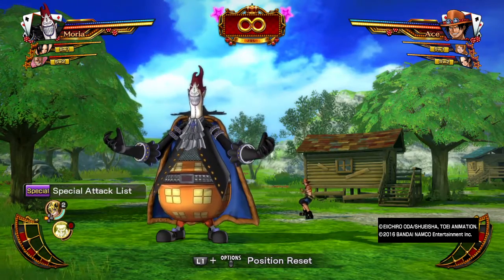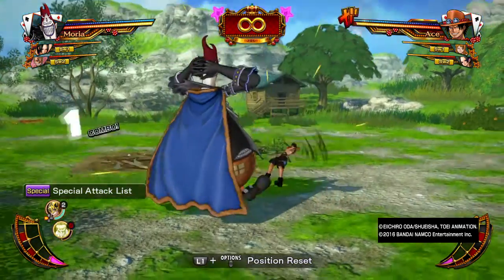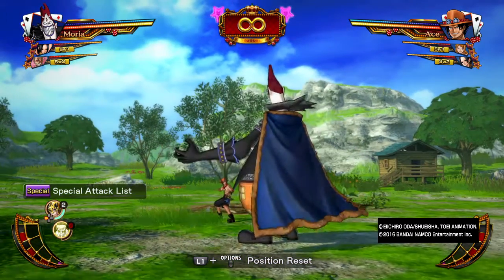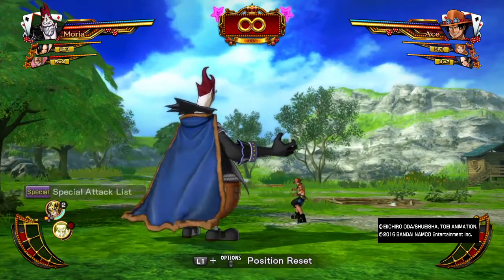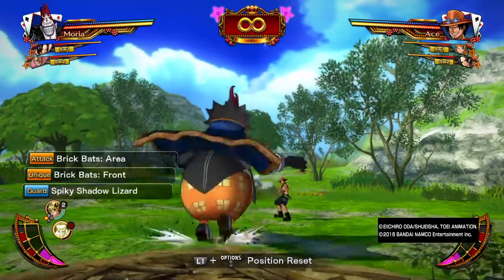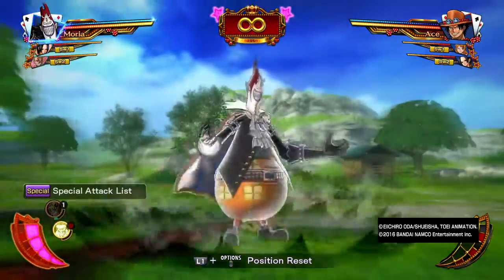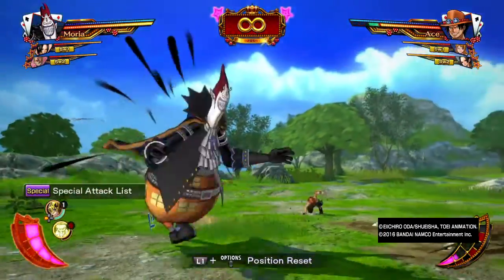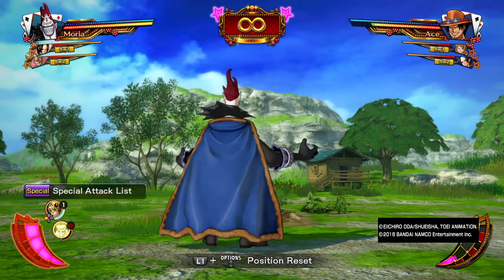Gecko Moria Guide & Insight Ver.3 - One Piece Burning Blood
Here you go guys my favorite character in the game . I had to redo his Guide . Forgot to mention Moria's Unity is a Combo. So be careful on the amount of hits you do beforehand. Read comment section for more.

To increase player participation to join in and keep the Community of Burning Blood afloat Donations are welcome. Donations will be used solely for the cash prizes for Burning Blood Tournaments and Some Events.